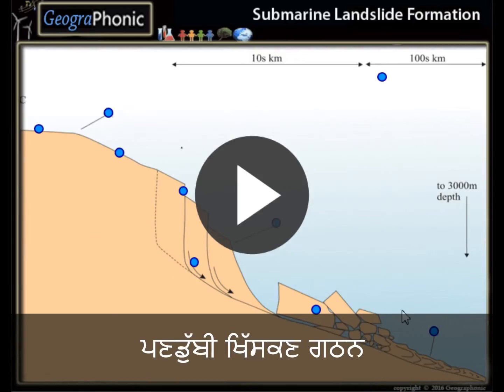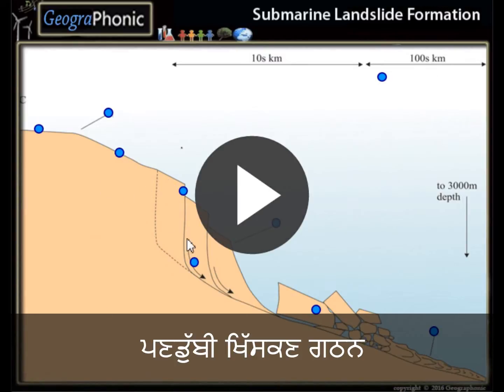ਪਣਡੁੱਬੀ ਖਿੱਸਕਣ ਗਠਨ